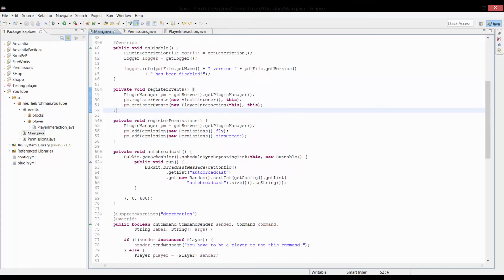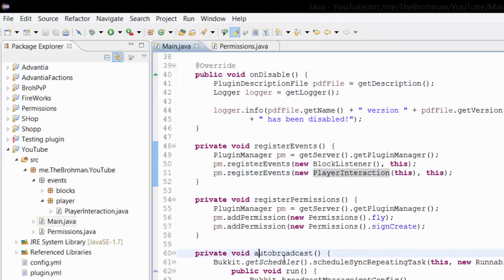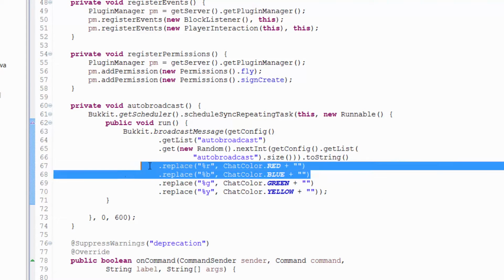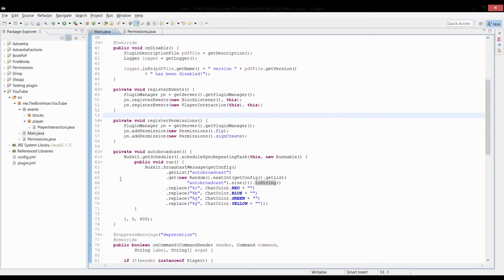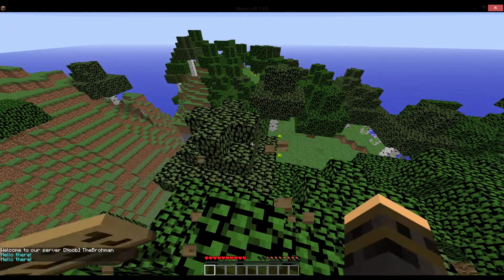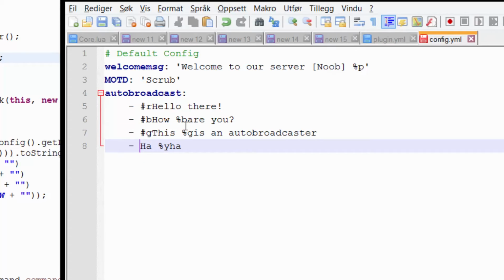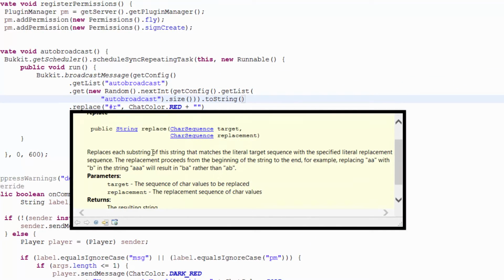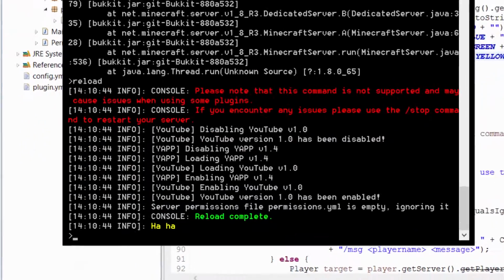Bukkit Plugin Coding Tutorials - Episode 10 - Color Codes within Configs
Hello there Brohsters! Here you have another coding tutorial for bukkit! enjoy!
Become a Freedom!